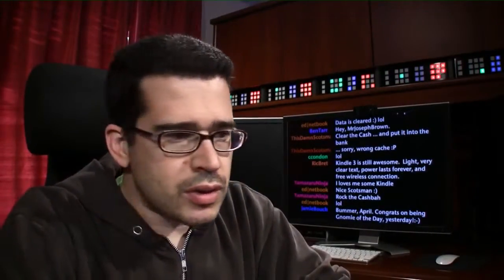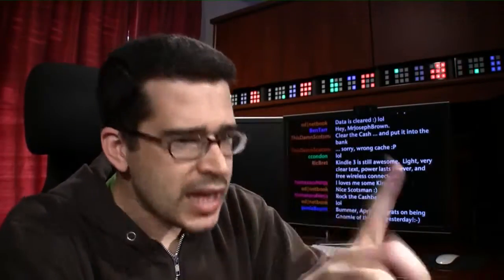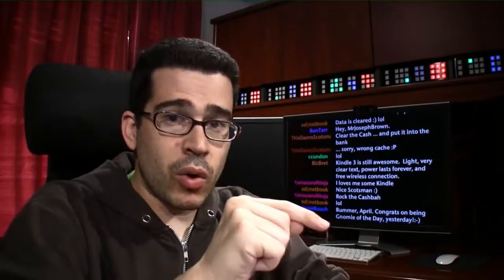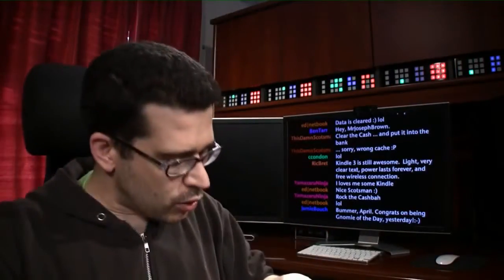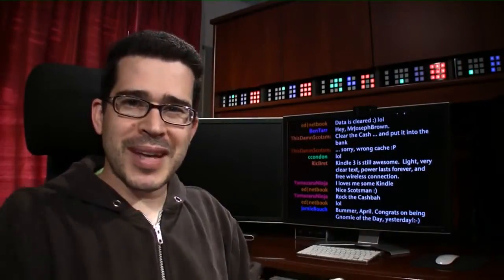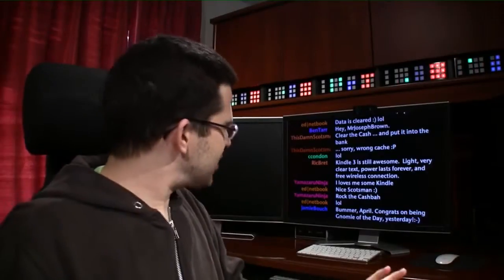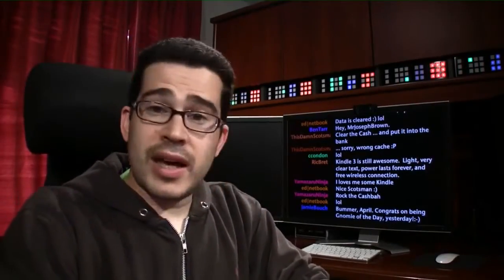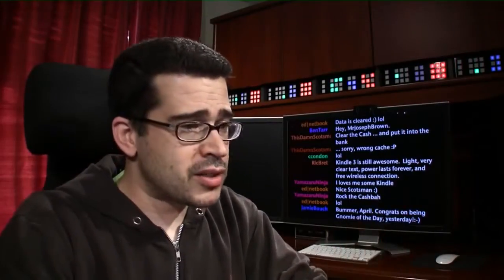Why is Amazon Kindle Fire the Leading Android Tablet Computer